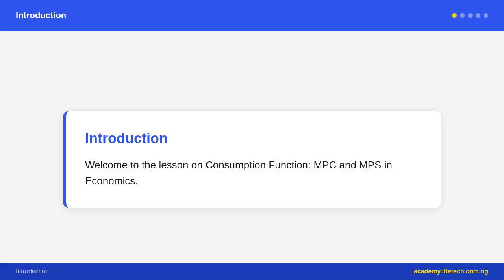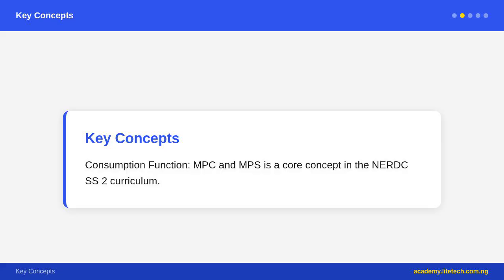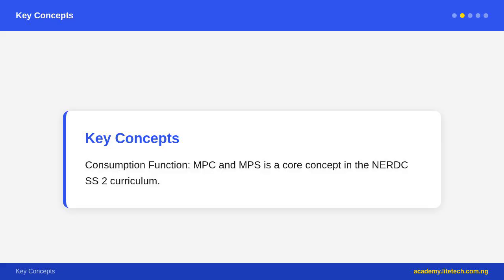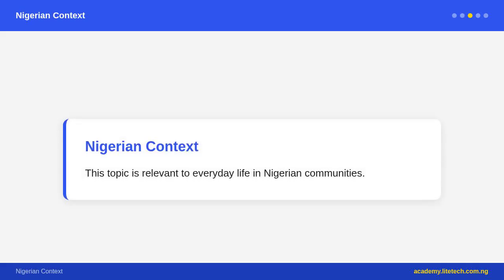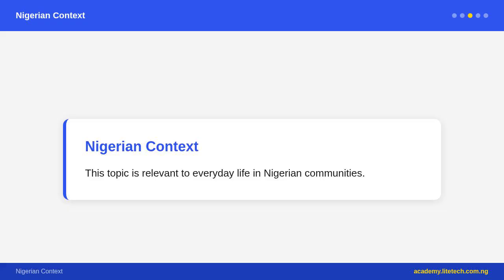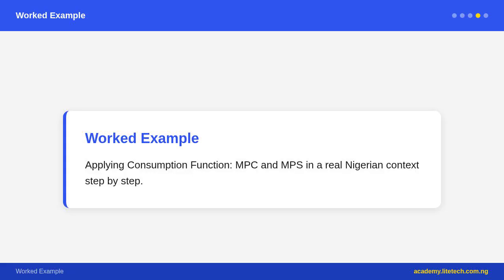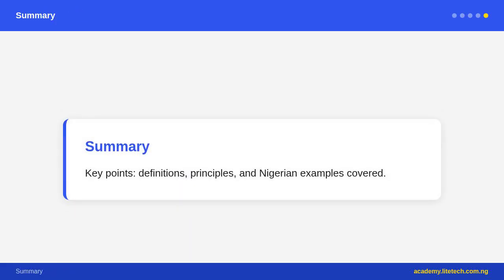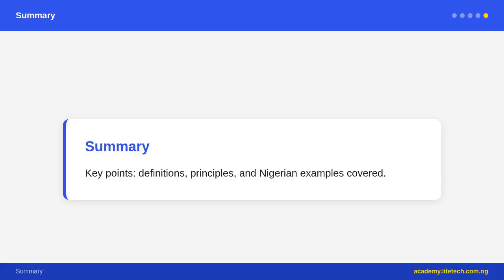SS 2 Economics - Consumption Function: MPC and MPS | Nigerian Curriculum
📚 SS 2 Economics — Consumption Function: MPC and MPS

This lesson covers "Consumption Function: MPC and MPS" from the NERDC-approved Economics curriculum for SS 2 Nigerian secondary school students.

📘 Subject: Economics | Class: SS 2